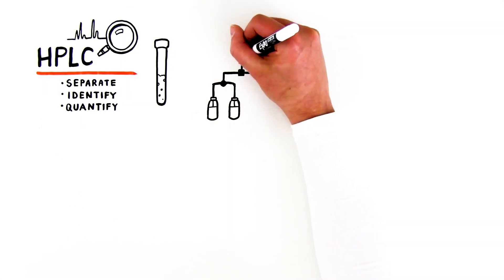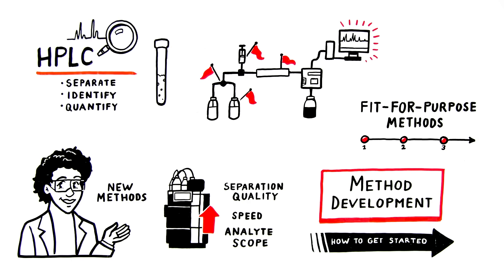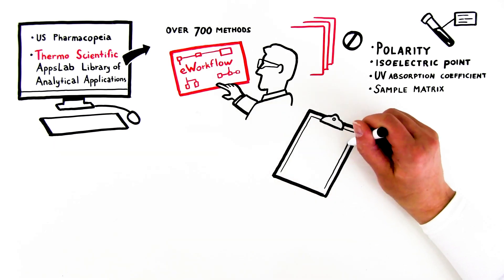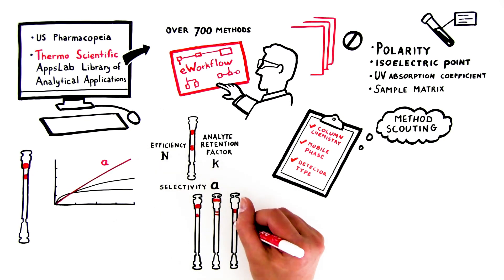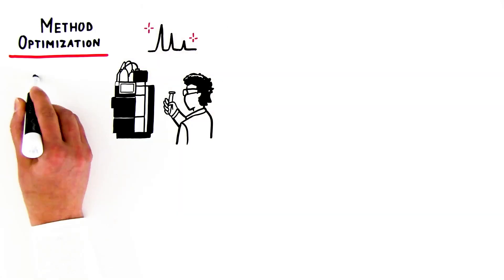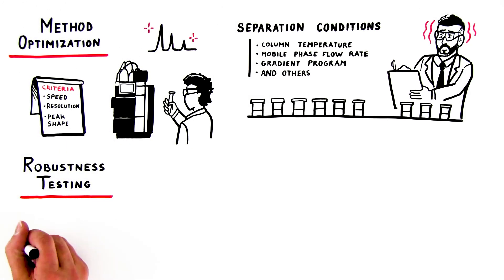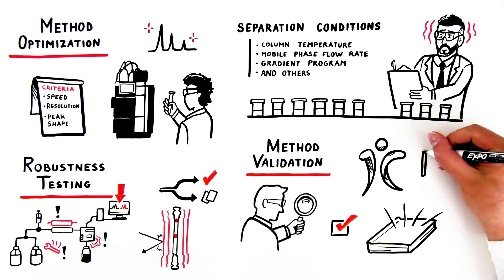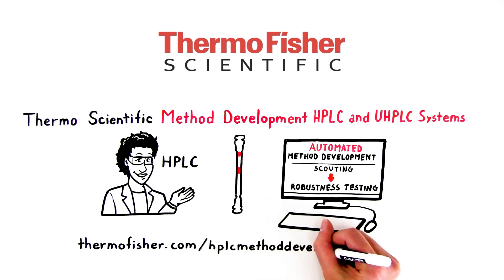HPLC Method Development Step by Step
Developing a robust, reproducible, and reliable HPLC or UHPLC method can be cumbersome even for an experienced liquid chromatographer. This video teaches you all the steps required to properly develop an LC method—from sample preparation to validation—plus instruments and software solutions you can use to automate and accelerate method development.